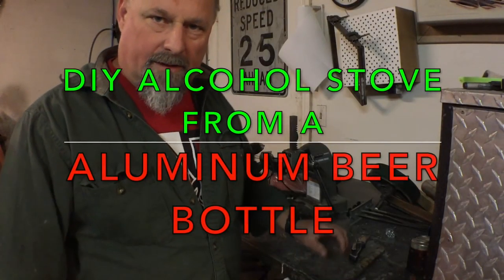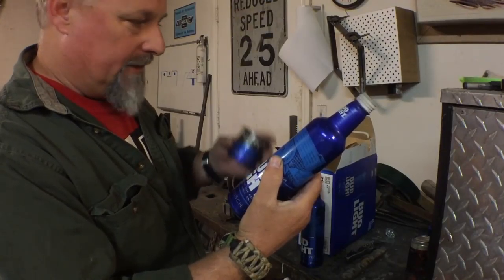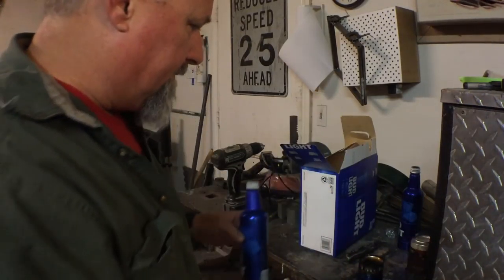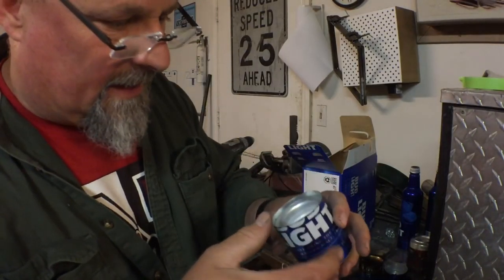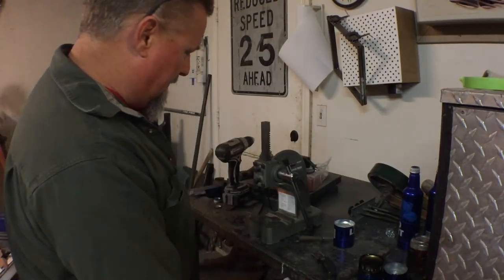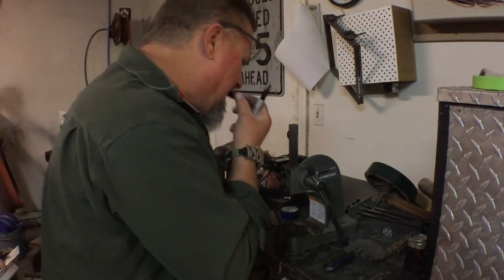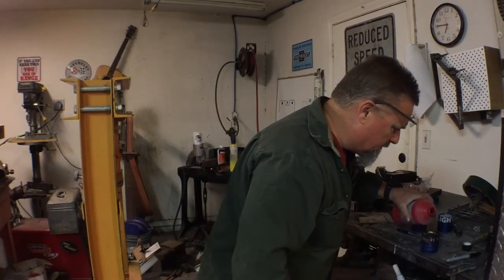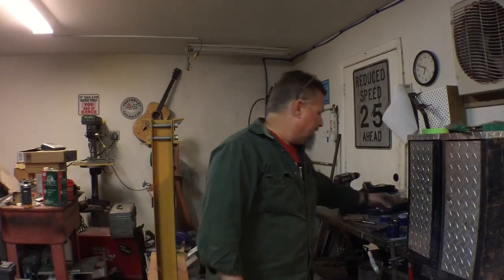DIY Alcohol Stove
Made from an aluminum beer bottle mkdvojnqpfoivnoqerig-019834utpo134ngwrtin9248hg92